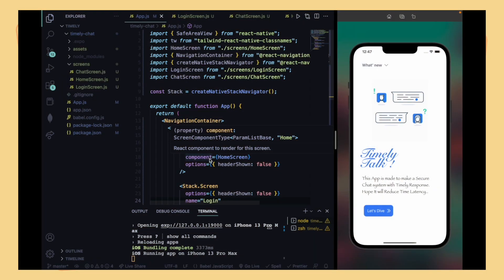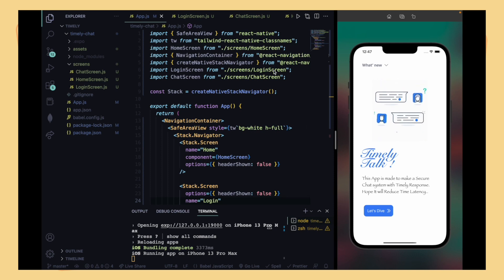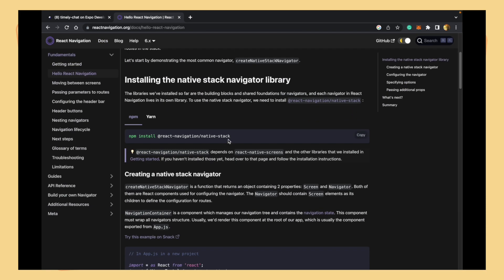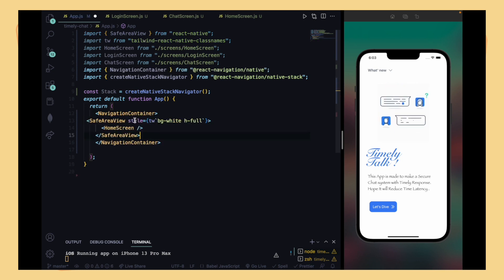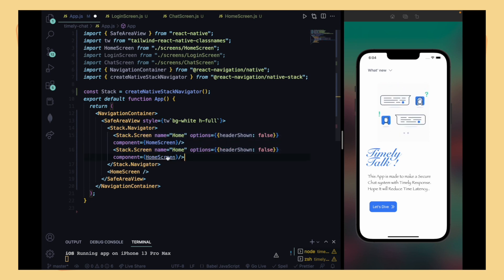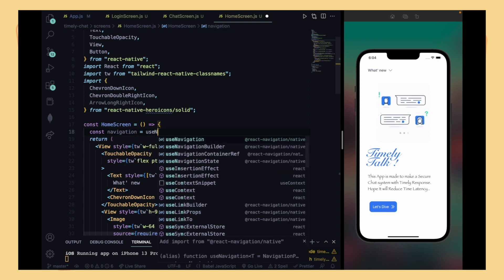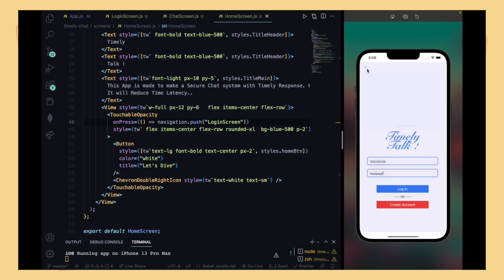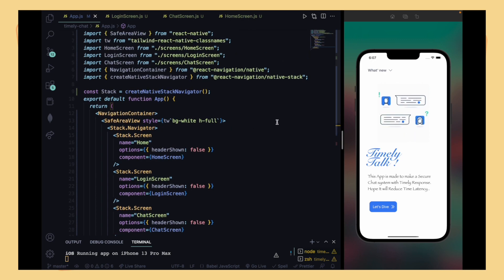React Native Navigation Tutorial || Smooth Transition Page Switching || IPHONE Gestures 🔥 🔥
NEXT-JS
REACT-JS
React-Native
TAILWIND-CSS

Tailwind CSS: Tailwind CSS is basically a utility-first CSS framework for rapidly building custom user interfaces. It is a highly customizable, low-level CSS framework that gives you all of the building blocks you need to build bespoke designs without any annoying opinionated styles you have to fight to override